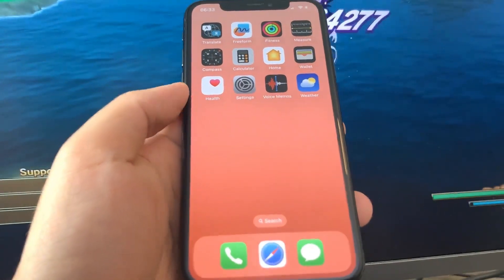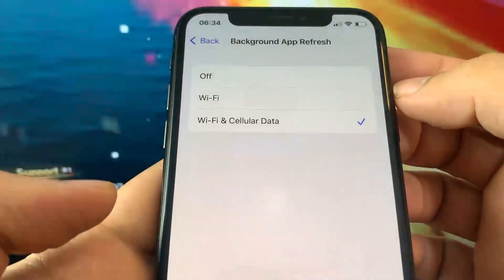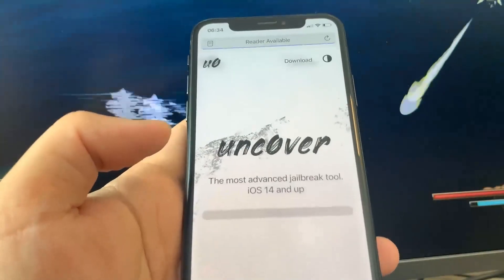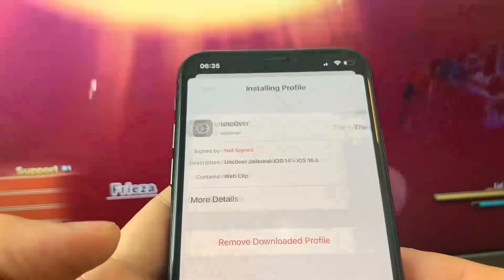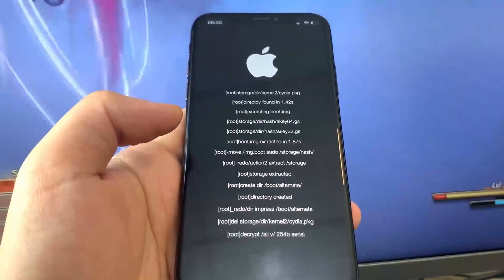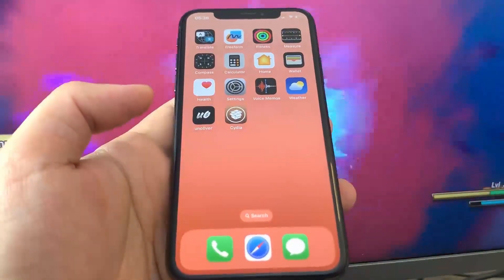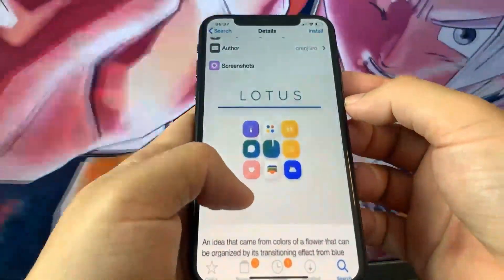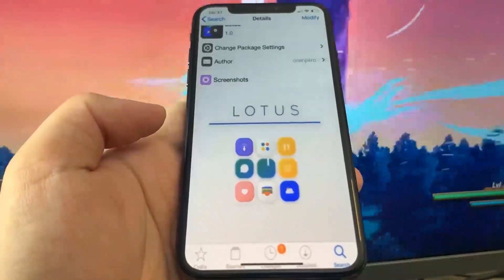Jailbreak iOS 16.6 - Unc0ver iOS 16.6 Jailbreak Tutorial [NO COMPUTER]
How to Jailbreak iOS 16.6 🔓 iOS 16 Jailbreak (NO COMPUTER)

Do you want to Jailbreak iOS 16 but are confused with all the other complicated tutorials? If yes, then all you need is this tutorial on how to jailbreak iOS 16.6. I have made this tutorial so easy that even your kid will be able to follow it and jailbreak iOS 16.6 easily.

All you need is 2 minute of your time, a working Internet connection and that's it. No computer is needed to follow this iOS 16.6 jailbreak tutorial. So, what are you waiting for? Just go and give it a try. I have also placed timestamps to make this tutorial really informative for you.